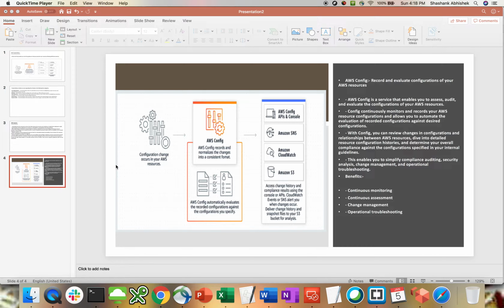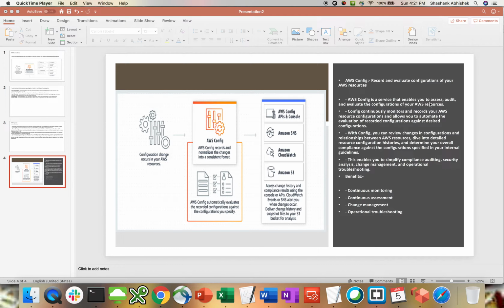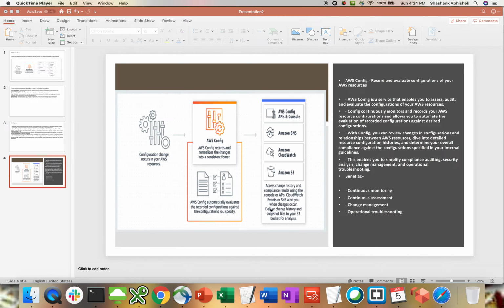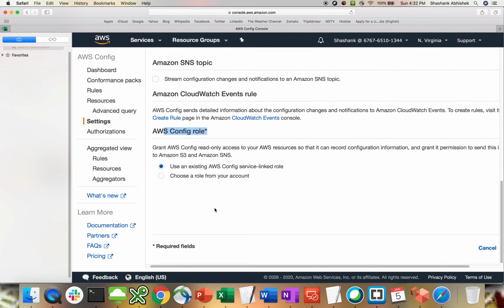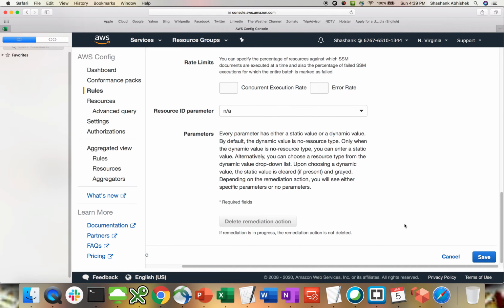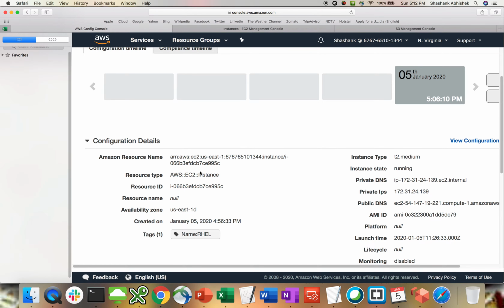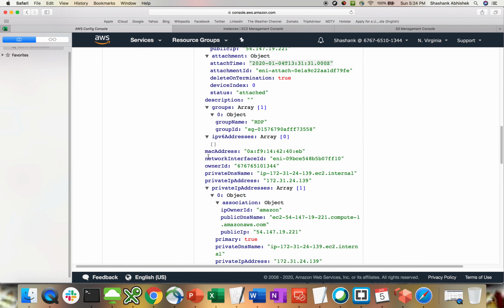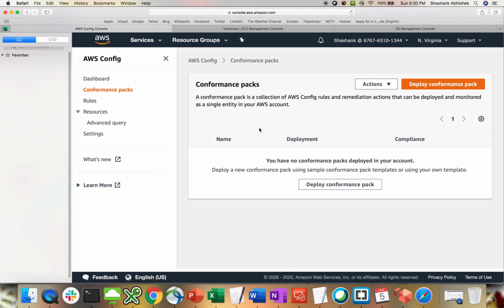AWS Config | Assess, Audit, and Evaluate AWS Resources | Concept and Configuration Demo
Video will help us to understand how AWS Config as service operates within AWS. Below points covered up:-

- What is AWS Config Service ?
- What are Benefits?
- Understanding of configuration on how to design Rules, Resources & check Timelines with detail Demo.

Happy Learning !!!